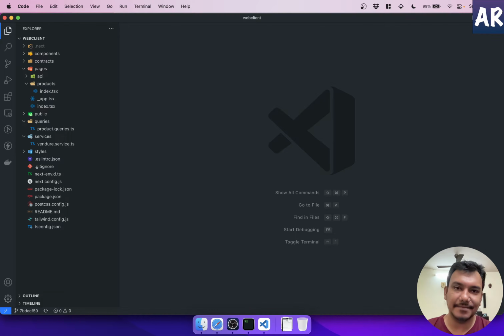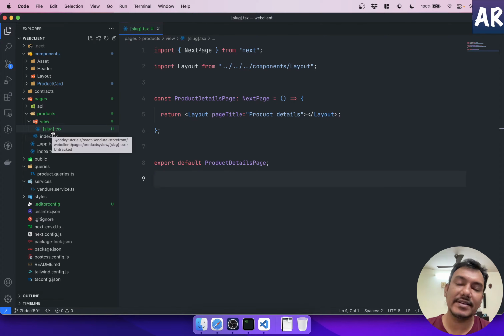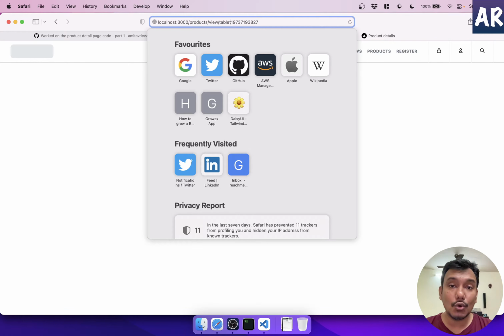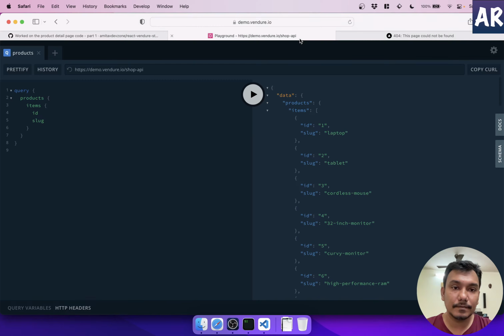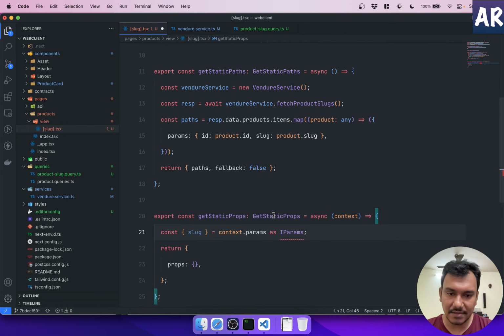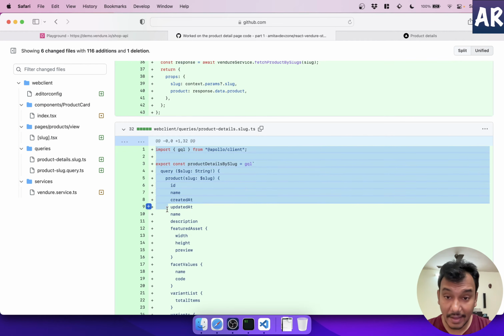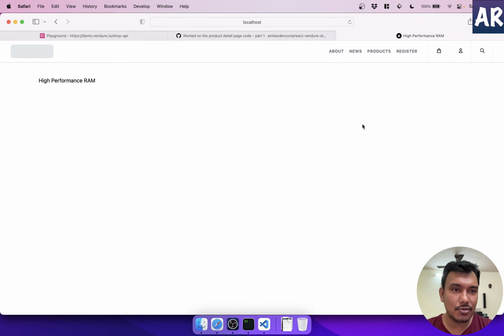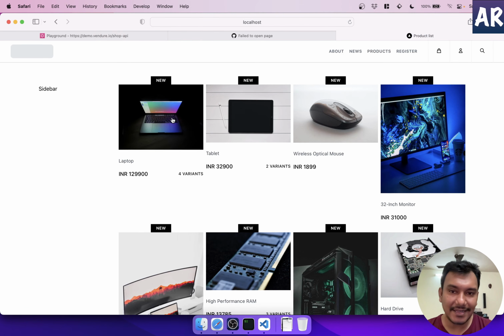08 Building our Product details page SSR of data in NextJS, ReactJs, TailwindCSS and GraphQL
In this video, we are going to handle the product's detail page. We will see how to use the get static paths and get static props server side functions to fetch the product details on the server side.